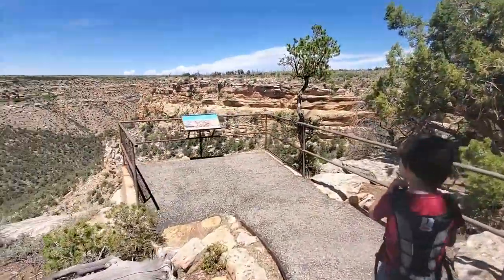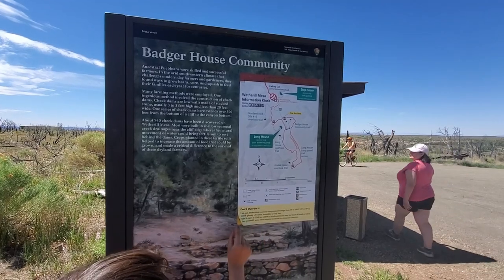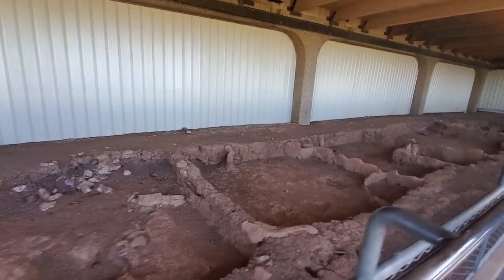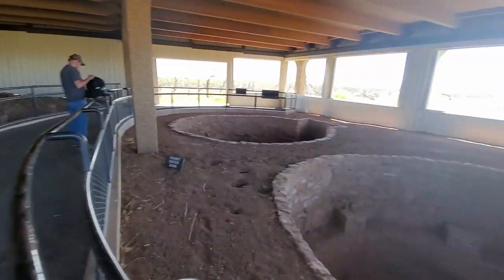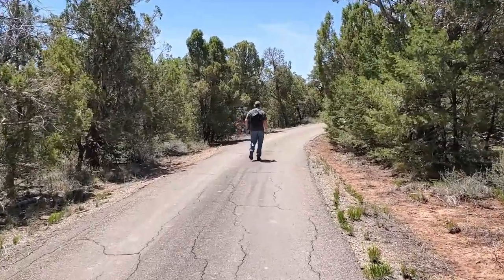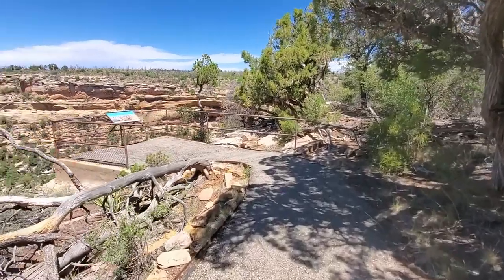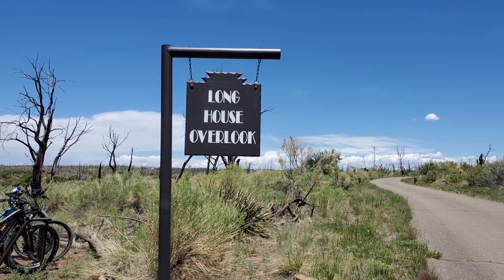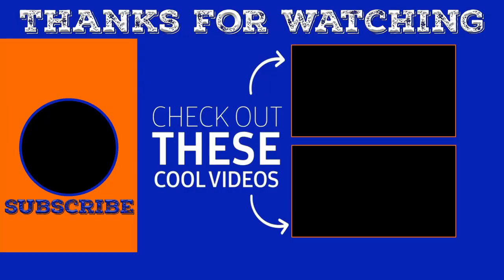BIKE this trail! DONT Hike it! | Long House Loop | Mesa Verde National Park | Cheap Family Adventure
Today on Legendary Trails we continue exploring Mesa Verde National park and hike a trail we should have biked instead - Long House Loop. This trail is located on Wetherill Mesa and is open to biking and hiking. Since most of this trail is paved from when they used a tram, it would be a better experience on a bike. Man oh man, can asphalt get hot!  Today on this loop we visit Long House Overlook, Kodak House, and Badger House Community.

Location: Wetherill Mesa - Mesa Verde National Park